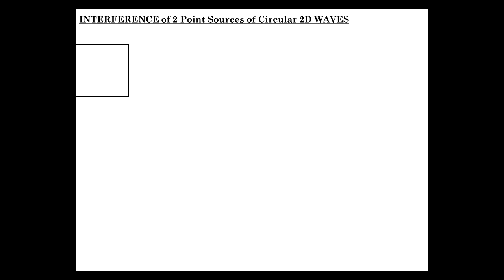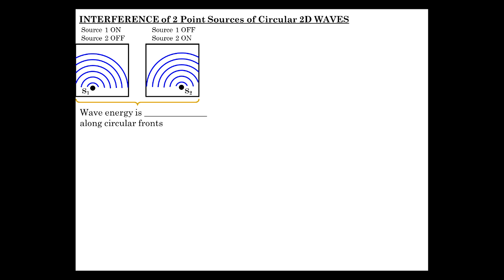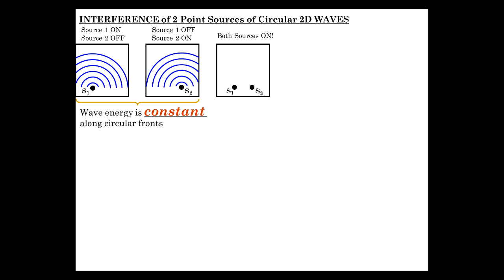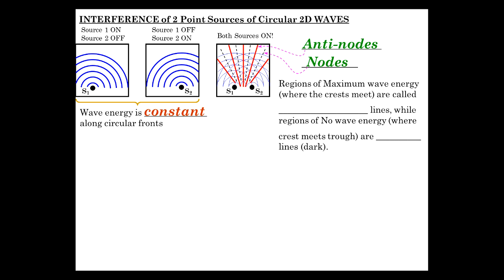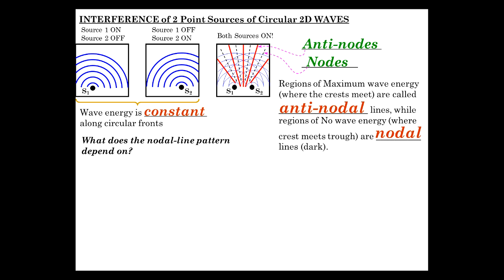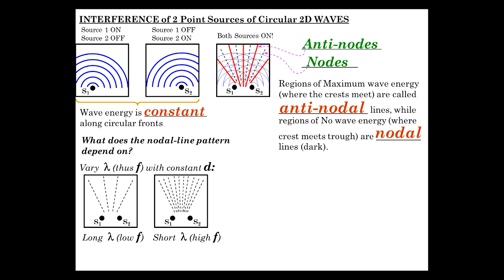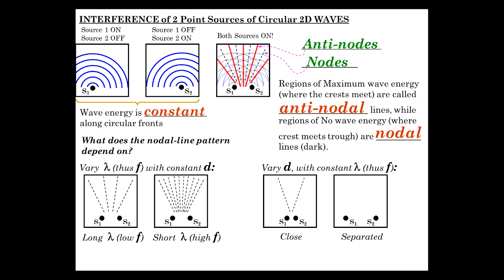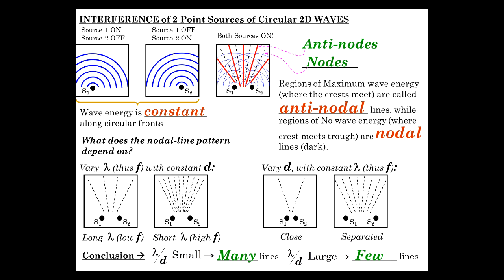Waves Part 9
Interference and Nodal Lines of 2D waves